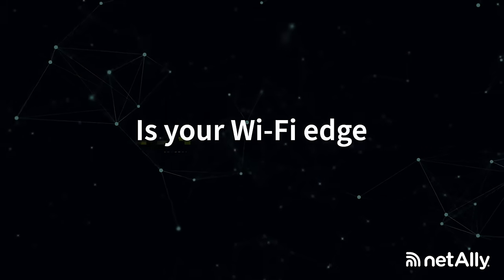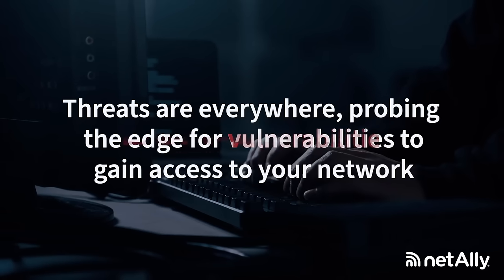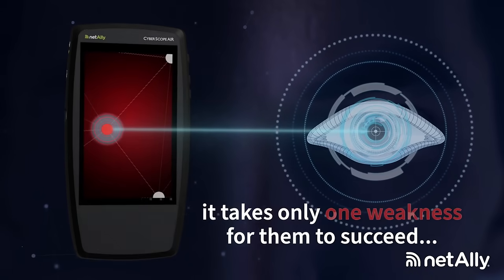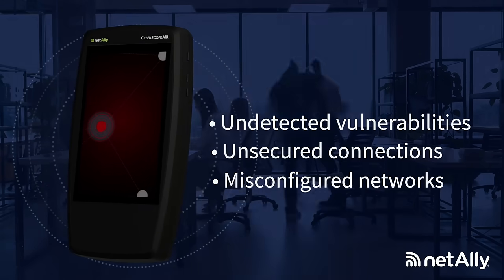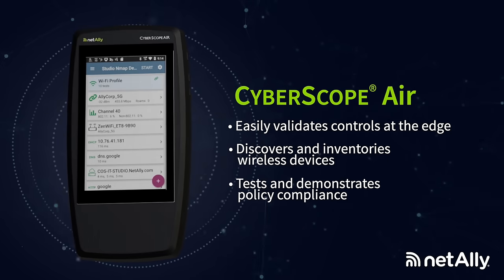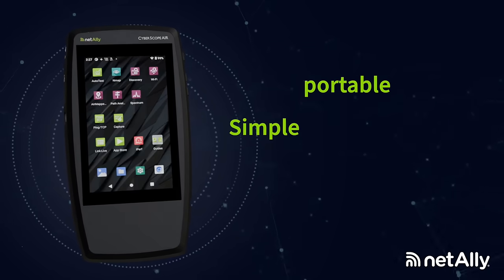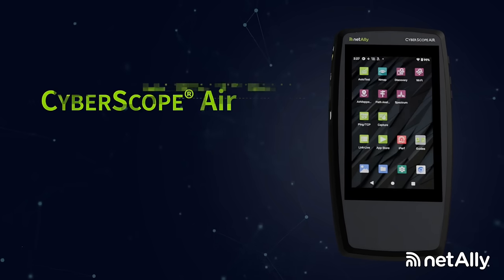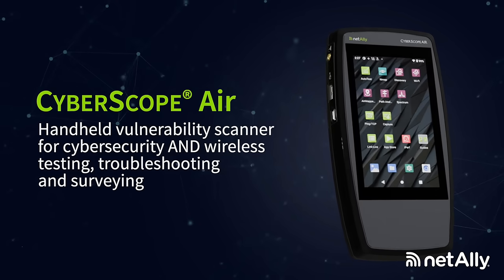CyberScope® Air - Wi-Fi Vulnerability Scanner & Tester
CyberScope Air is a Wi-Fi Vulnerability Scanner & Tester that enables SecOps or NetOps teams to discover, validate, and scan edge infrastructure and IoT, OT, and ICS devices whether Wi-Fi or Bluetooth/BLE.

Assessing the cybersecurity posture of WLANs against policies, generating reports, and performing ongoing monitoring for changes has never been easier.

// CAPABILITIES //
▶ Validate edge infrastructure hardening, including wireless access point security
▶ Verify secure baselines, rapidly identify deviations
▶ Automate network discovery and vulnerability scanning
▶ Hunt down rogue devices
▶ Perform spectrum analysis, investigate suspect RF interference
▶ Visualize Wi-Fi and BT/BLE device location with AirMapper™ Site Survey
▶ Maps to key CIS Critical Security Controls / NIST Cybersecurity Framework Core Functions